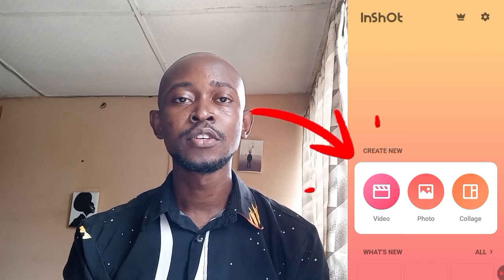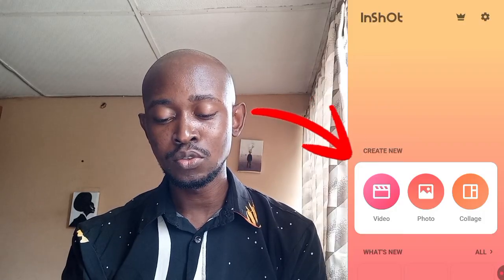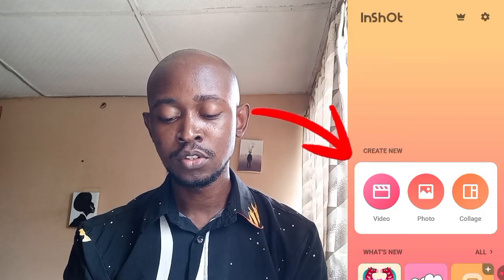How To Edit Video In Inshot App 2026 — Step By Step Tutorial